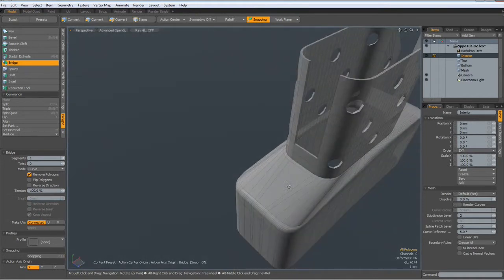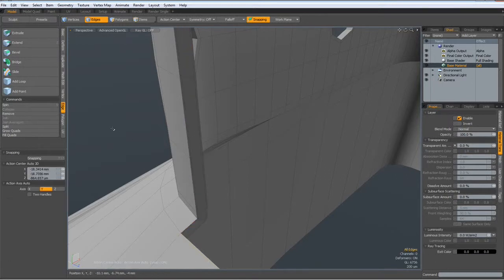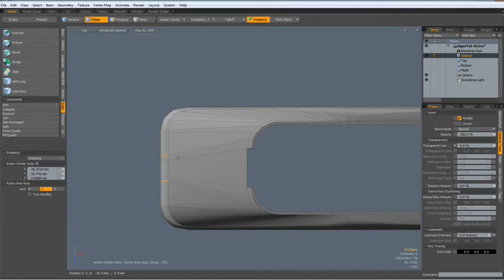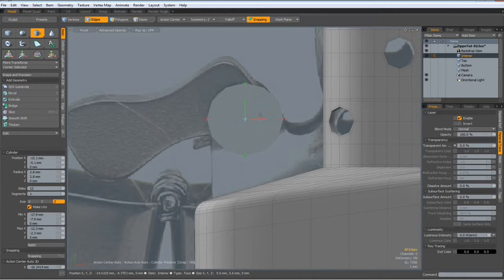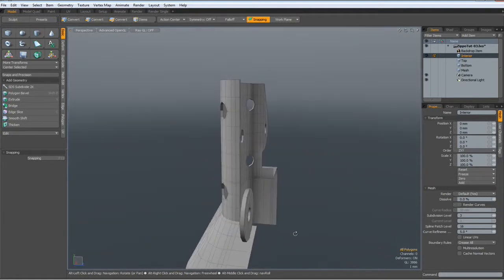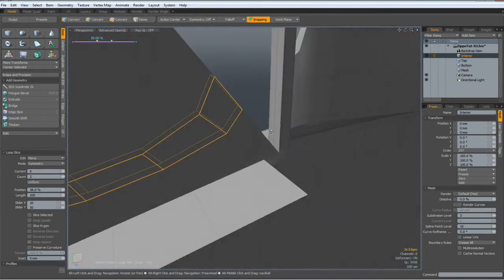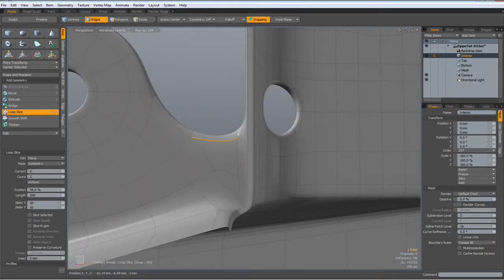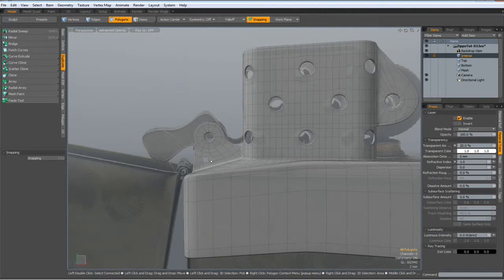Luxology Modo - Modeling a Zippo Lighter - Part 4